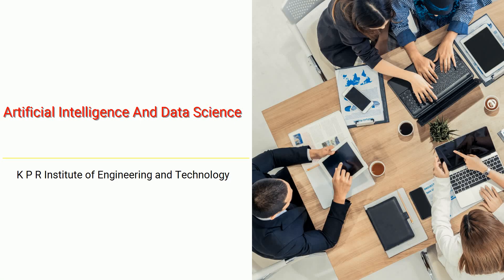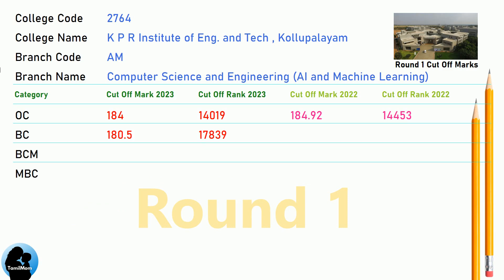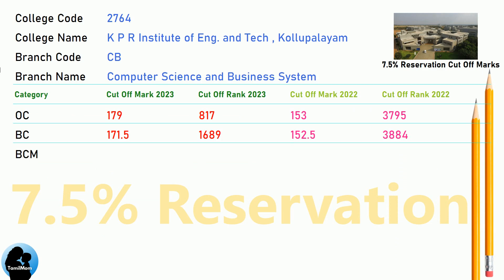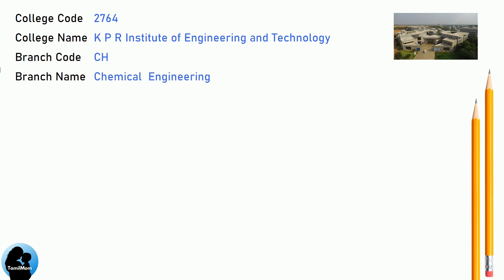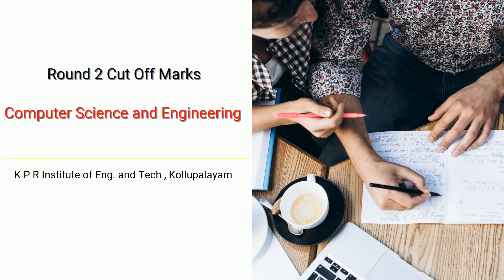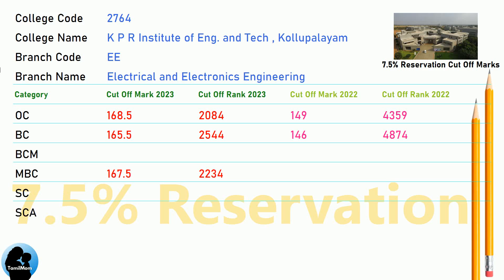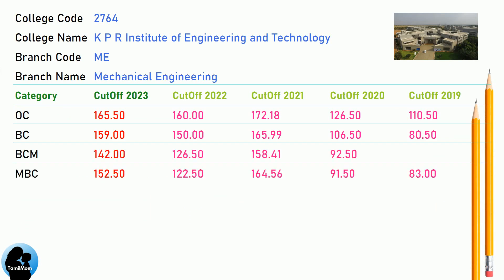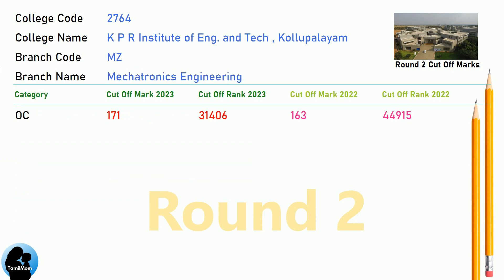TNEA 2024 🔥| KPR Institute of Engineering and Technology | Round 1 | Round 2 | 7.5 Reservation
Are you considering applying for engineering courses at KPR Institute of Engineering and Technology through TNEA 2024? If so, this video is tailor-made for you!

We've meticulously gathered all the crucial details regarding the anticipated TNEA cut off 2024 for KPR Institute of Engineering and Technology  TNEA Counselling Code 2764, aiming to enhance your comprehension of the admission procedure.

Ensure to watch till the end to gain a comprehensive understanding of TNEA 2024 Cut Off Marks for KPR Institute of Engineering and Technology.

KPR Institute of Engineering and Technology Cut Offs Covered in this video:
TNEA Cut Off for KPR Institute of Engineering and Technology  Kollupalayam Village Arasur Panchayat Coimbatore in Artificial Intelligence And Data Science
TNEA Cut Off for KPR Institute of Engineering and Technology  Kollupalayam Village Arasur Panchayat Coimbatore in Computer Science And Engineering (Artificial Intelligence And Machine Learning)
TNEA Cut Off for KPR Institute of Engineering and Technology  Kollupalayam Village Arasur Panchayat Coimbatore in Bio Medical Engineering
TNEA Cut Off for KPR Institute of Engineering and Technology  Kollupalayam Village Arasur Panchayat Coimbatore in Computer Science And Bussiness System
TNEA Cut Off for KPR Institute of Engineering and Technology  Kollupalayam Village Arasur Panchayat Coimbatore in Civil  Engineering
TNEA Cut Off for KPR Institute of Engineering and Technology  Kollupalayam Village Arasur Panchayat Coimbatore in Chemical  Engineering
TNEA Cut Off for KPR Institute of Engineering and Technology  Kollupalayam Village Arasur Panchayat Coimbatore in Computer Science And Engineering
TNEA Cut Off for KPR Institute of Engineering and Technology  Kollupalayam Village Arasur Panchayat Coimbatore in Electronics And Communication Engineering
TNEA Cut Off for KPR Institute of Engineering and Technology  Kollupalayam Village Arasur Panchayat Coimbatore in Electrical And Electronics Engineering
TNEA Cut Off for KPR Institute of Engineering and Technology  Kollupalayam Village Arasur Panchayat Coimbatore in Information Technology
TNEA Cut Off for KPR Institute of Engineering and Technology  Kollupalayam Village Arasur Panchayat Coimbatore in Mechanical Engineering
TNEA Cut Off for KPR Institute of Engineering and Technology  Kollupalayam Village Arasur Panchayat Coimbatore in Mechatronics Engineering

🔍 Programs Covered:
Computer Science And Engineering (Artificial Intelligence And Machine Learning)
Civil  Engineering
Chemical  Engineering
Information Technology
Mechanical Engineering
Mechatronics Engineering

Chapters for KPR Institute of Engineering and Technology cut off marks :
00:00:00: Welcome to TamilMom
00:00:09 TNEA Cut Off for KPR Institute of Engineering and Technology in Artificial Intelligence And Data Science
00:01:17 TNEA Cut Off for KPR Institute of Engineering and Technology in Computer Science And Engineering (Artificial Intelligence And Machine Learning)
00:02:25 TNEA Cut Off for KPR Institute of Engineering and Technology in Bio Medical Engineering
00:03:33 TNEA Cut Off for KPR Institute of Engineering and Technology in Computer Science And Bussiness System
00:04:41 TNEA Cut Off for KPR Institute of Engineering and Technology in Civil  Engineering
00:05:49 TNEA Cut Off for KPR Institute of Engineering and Technology in Chemical  Engineering
00:06:57 TNEA Cut Off for KPR Institute of Engineering and Technology in Computer Science And Engineering
00:08:05 TNEA Cut Off for KPR Institute of Engineering and Technology in Electronics And Communication Engineering
00:09:13 TNEA Cut Off for KPR Institute of Engineering and Technology in Electrical And Electronics Engineering
00:10:21 TNEA Cut Off for KPR Institute of Engineering and Technology in Information Technology
00:11:29 TNEA Cut Off for KPR Institute of Engineering and Technology in Mechanical Engineering
00:12:37 TNEA Cut Off for KPR Institute of Engineering and Technology in Mechatronics Engineering